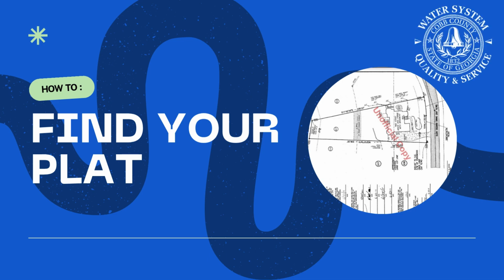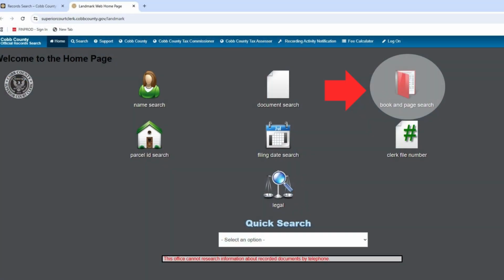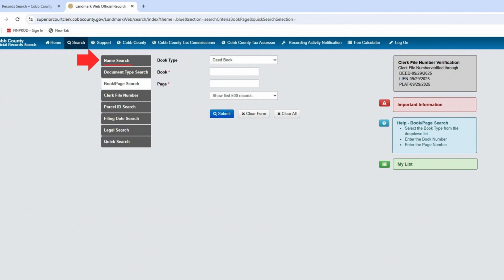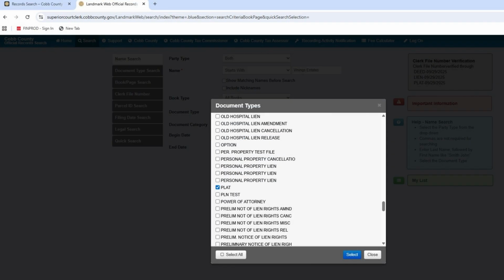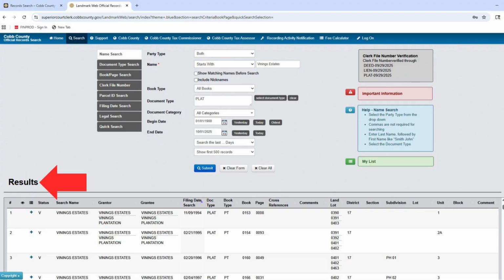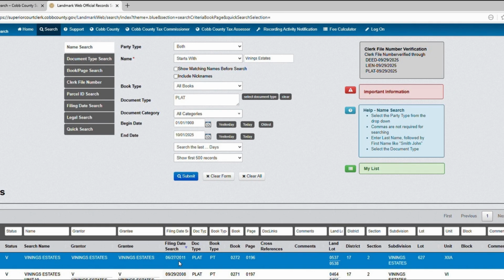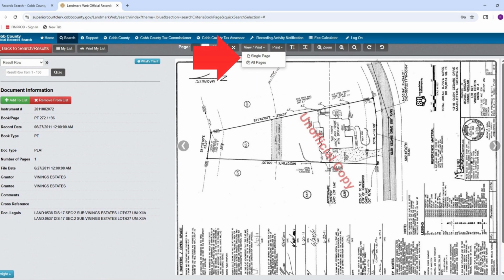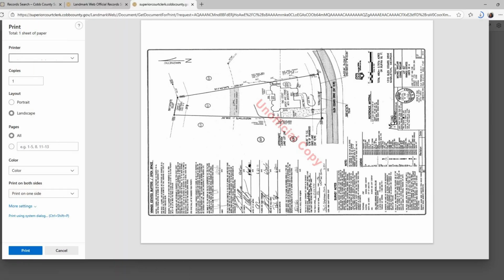Find your plat 1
This video shows Cobb County, Georgia residents step-by-step on how to find the plat on their properties.